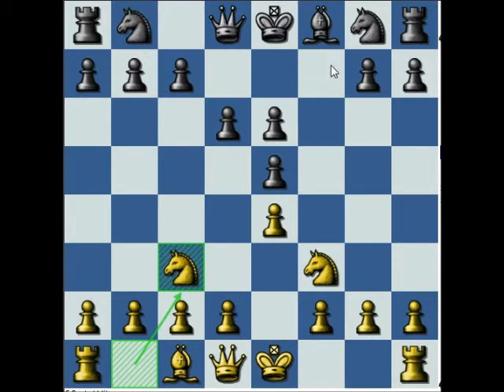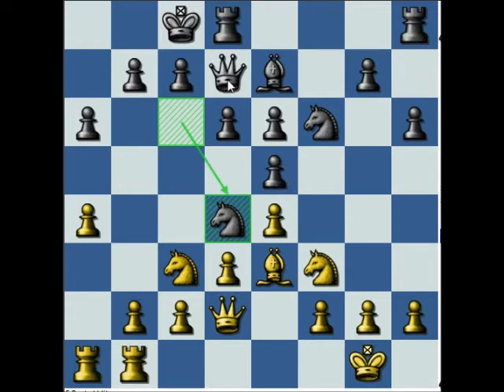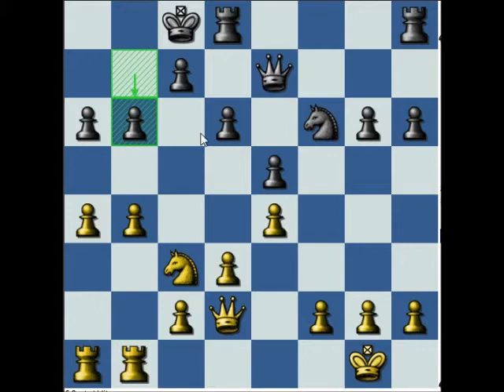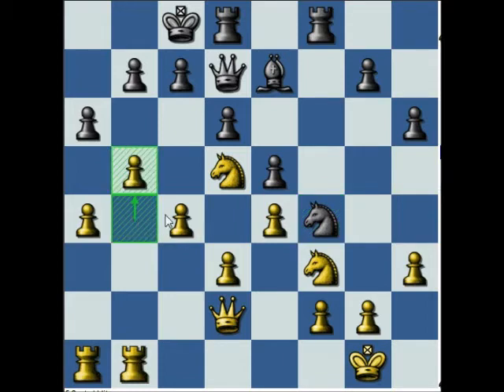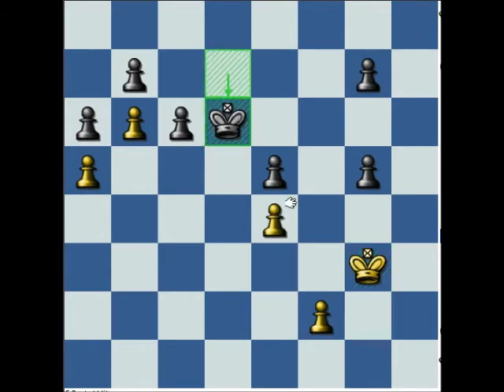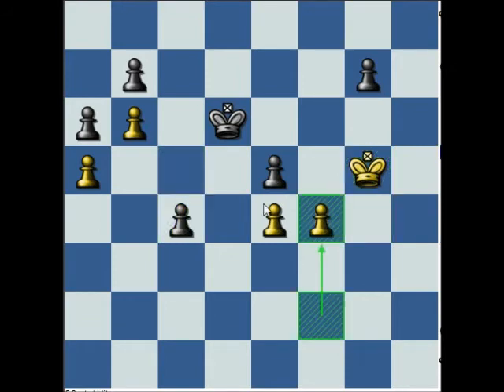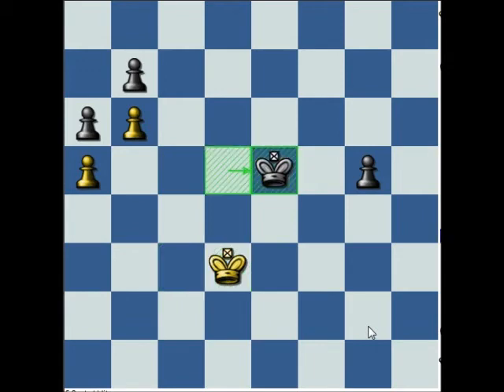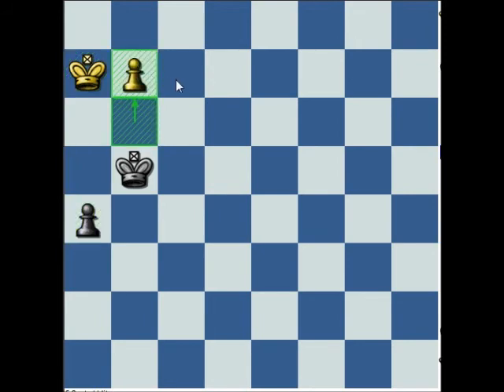Giuoco Piano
I'm out of my element here playing 1. e4, but I'm trying to stretch myself.

This game brings out some interesting endgame lessons that I wanted to share.